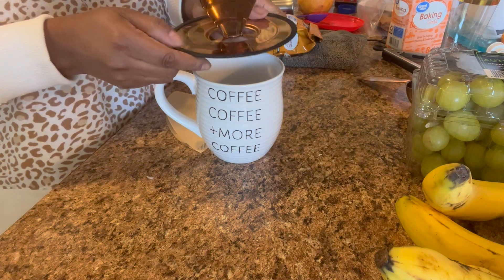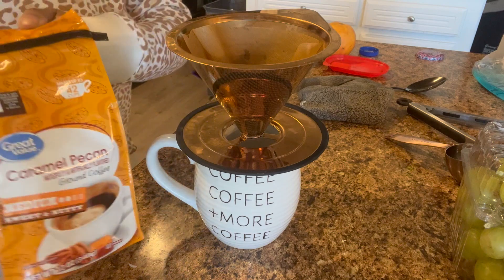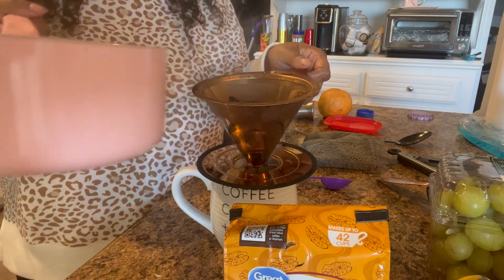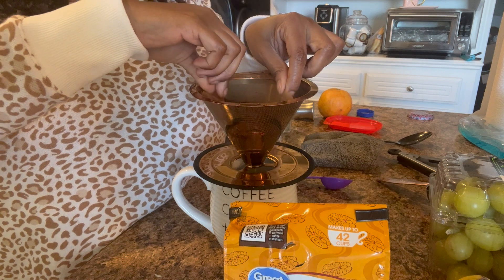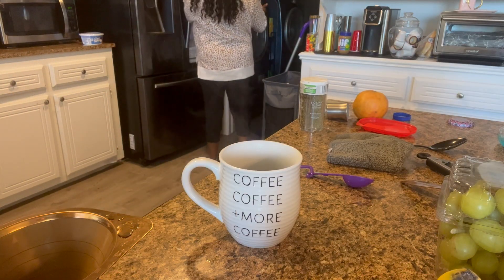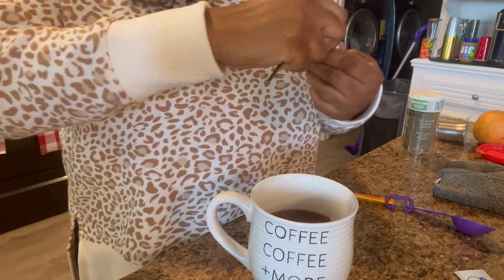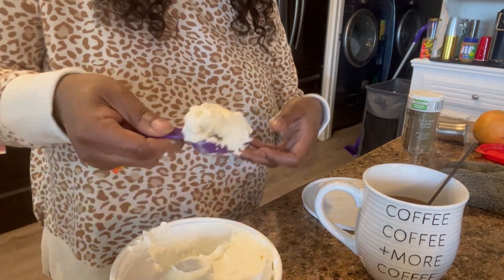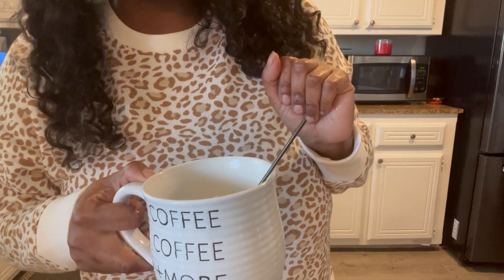Dumpster Diving 2023: My Morning Coffee Routine Using Pour Over Method